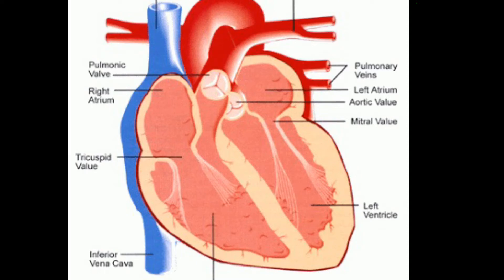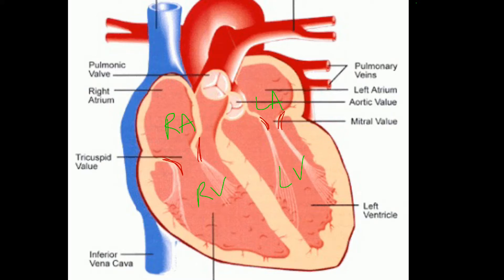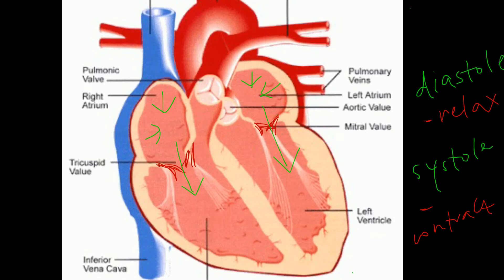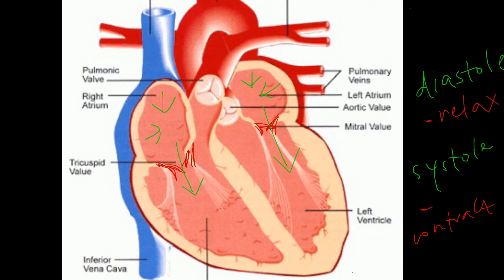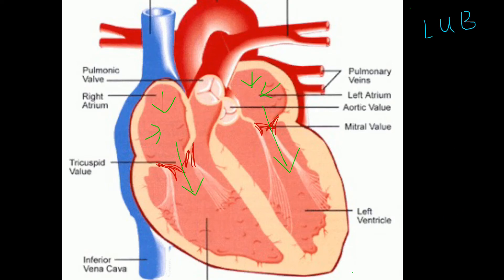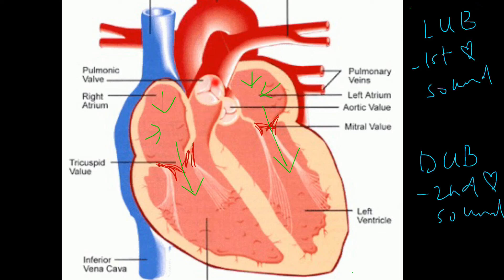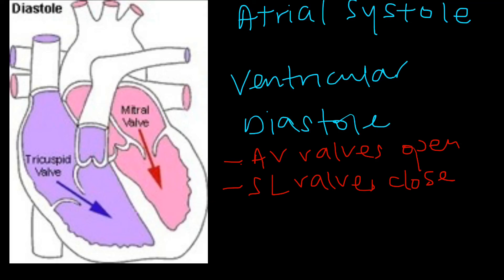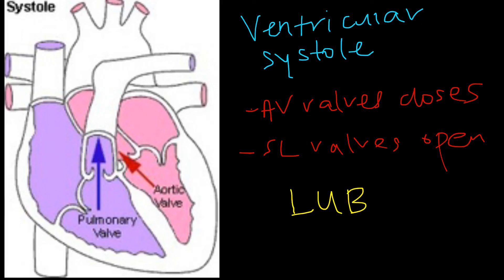HEART SOUNDS EXPLAINED Lub Dub Lub Dub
Lub sound is the first heart sound also known as S1
Dub sound is the second heart sound also known as S2